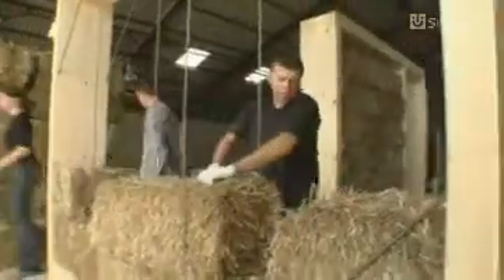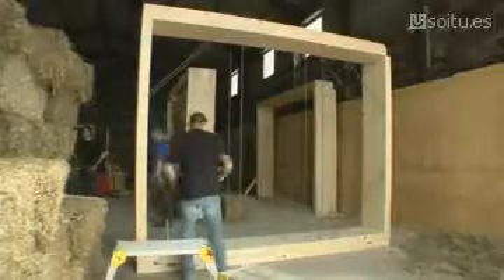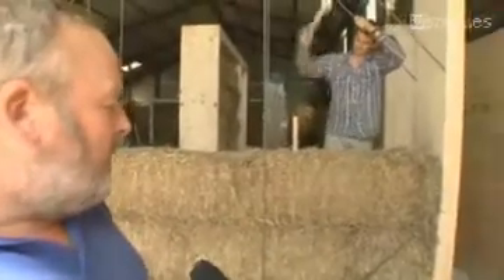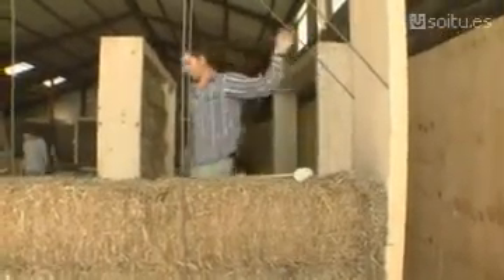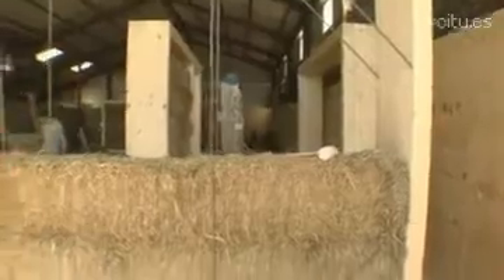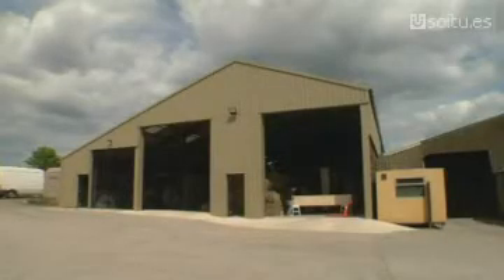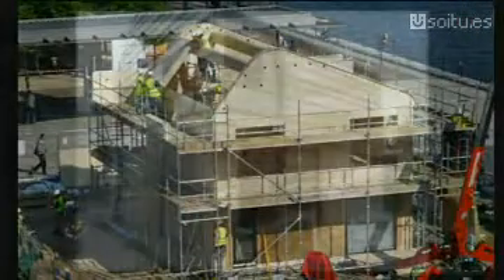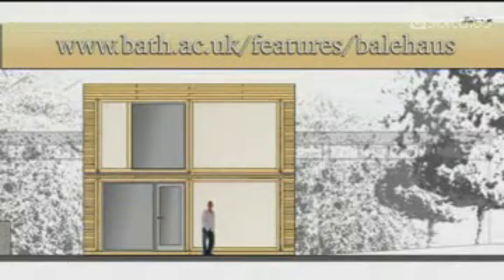BaleHaus : casa piloto de paneles prefabricados con balas de paja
Fardos de paja como ladrillos, paneles de madera y cáñamo, y fibras de la planta del cannabis como revestimiento. Frente a los desafíos que supone el cambio climático y el aumento de temperaturas, bienvenidos a la casa BaleHaus. Inspirada en la tradición constructiva más antigua, esta vivienda de dos pisos que acaba de comenzar a construirse en el Campus de la Universidad de Bath, al suroeste de Inglaterra, nace con el objetivo de probar la viabilidad de una nueva manera de construir más respetuosa con el medio ambiente.

"Pese a que ha sido utilizada en la construcción durante siglos, la paja no ha sido vista como un material de construcción creíble por gran parte de la industria", explica Pete Walker, director del BRE Centre for Innovative Construction Materials de la Universidad de Bath y responsable del proyecto. Desde hace varios años, Walker y su equipo trabajan en el desarrollo de nuevas formas de utilizar la madera y ciertos materiales de cultivo como el cáñamo, los composites de fibras naturales y los fardos de paja en el área de la construcción. Y ha llegado la hora de entrar en acción.

BaleHaus, así es como han llamado a la casa piloto, está formada por paneles prefabricados de unos 450 milímetros de espesor constituidos por un marco de madera relleno con balas de paja o cáñamo y sellado con cal. Al tratarse de materiales de origen vegetal, "puede programarse su crecimiento por lo que son totalmente sostenibles y renovables. Además, pueden cultivarse a nivel local en el mismo lugar de la construcción, lo que ahorra transporte; y como consumen CO2 durante el crecimiento de la planta, los edificios así construidos pueden considerarse ambientalmente amigables ('enviromentaly friendly')", afirma Walker. Según los directores del proyecto, la industria de la construcción contribuye en un 19% a la huella ecológica del Reino Unido.